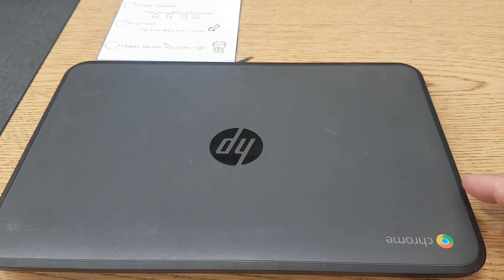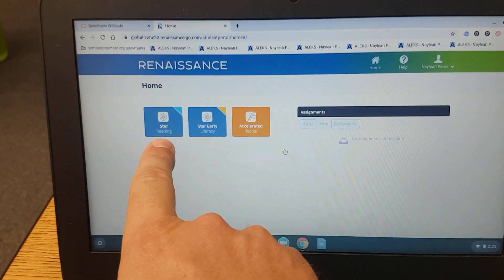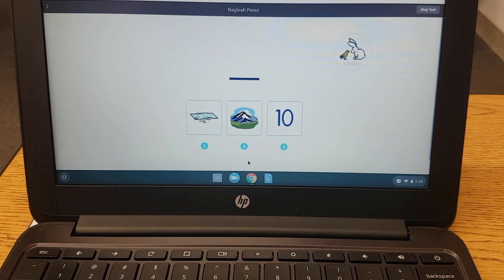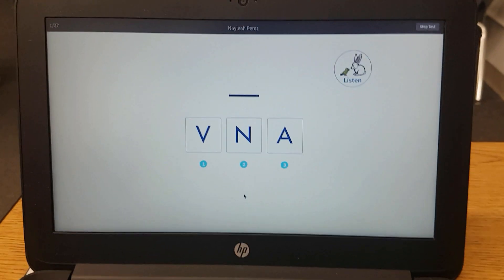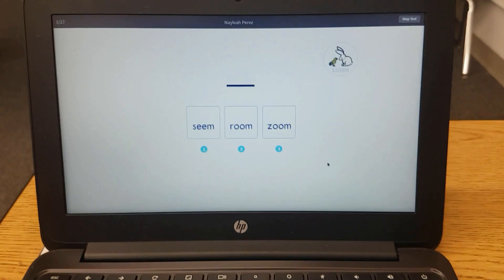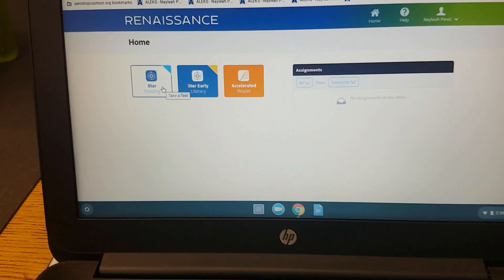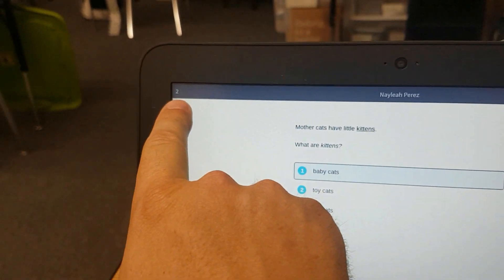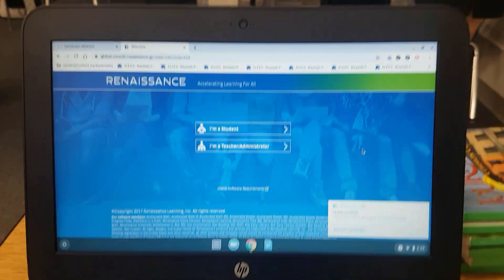STAR tests - Early Literacy, Reading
In this video, I help parents and students navigate their way to the STAR Early Literacy test as well as the STAR Reading test.  I even give a preview in Spanish to help parents remember to let students take the test portion independently.